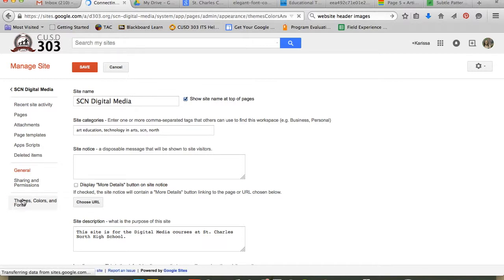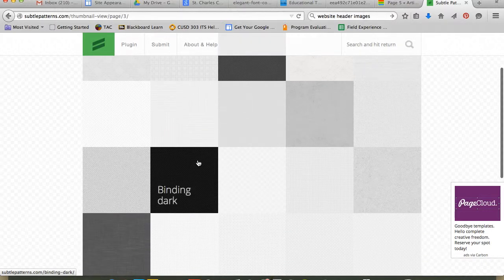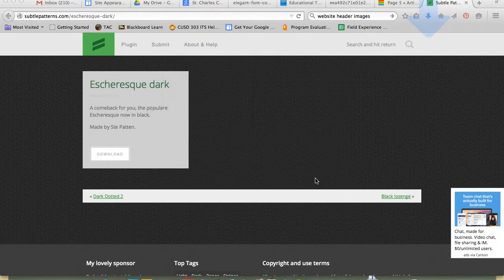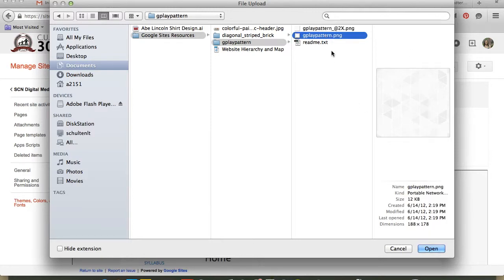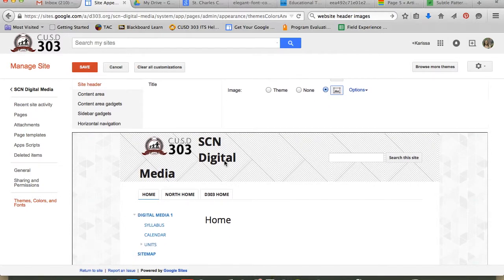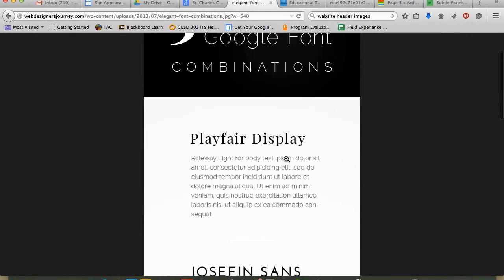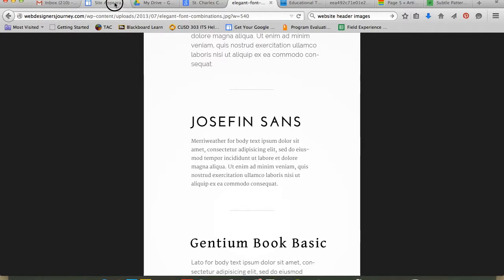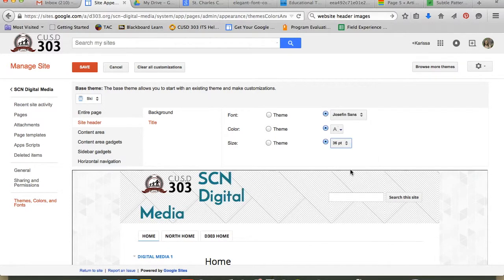Part 4: Website Design- Background and Header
Design considerations for your websites background and site header including patterns, colors, and fonts.